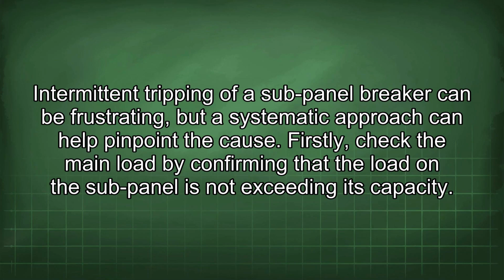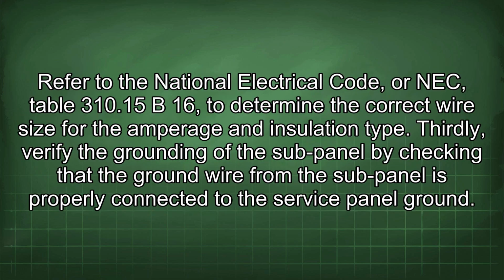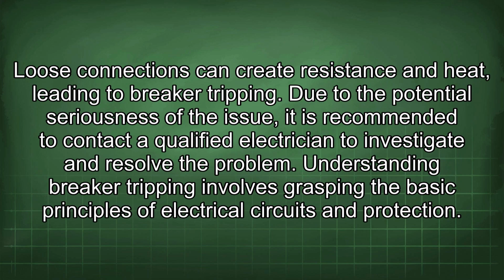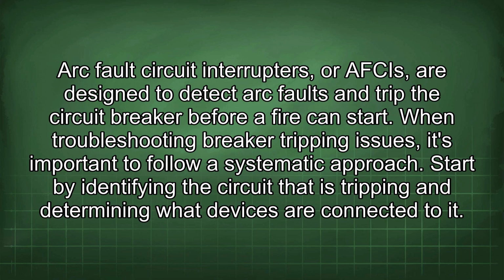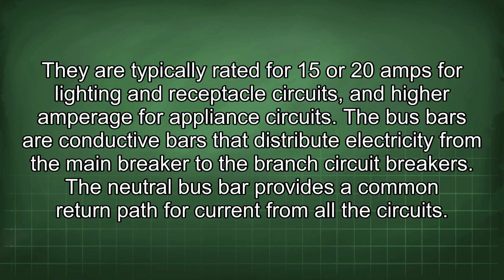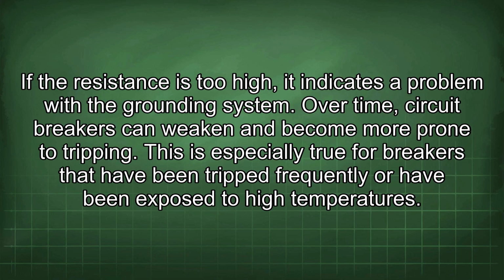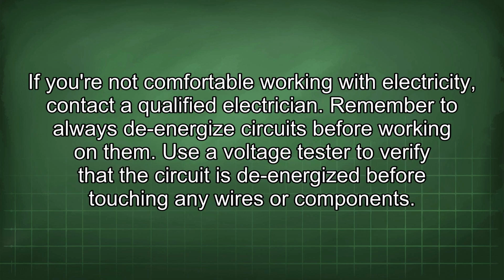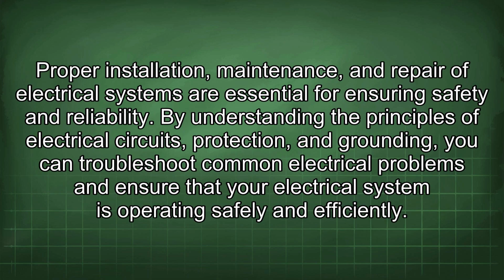Troubleshoot Breaker Tripping Issues Guide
Learn how to troubleshoot common breaker tripping problems. This video covers intermittent tripping, overloaded circuits, and wiring issues. Contact a qualified electrician if needed.